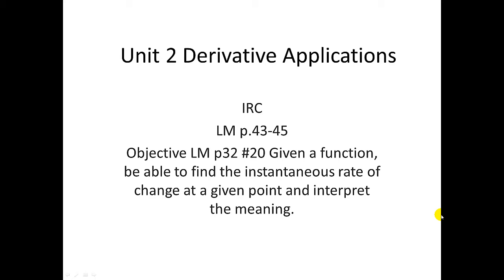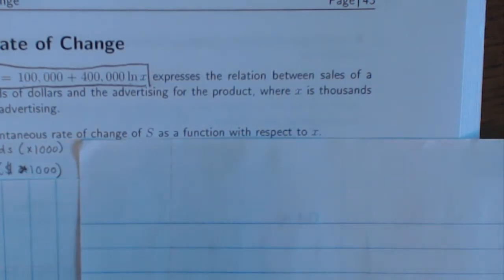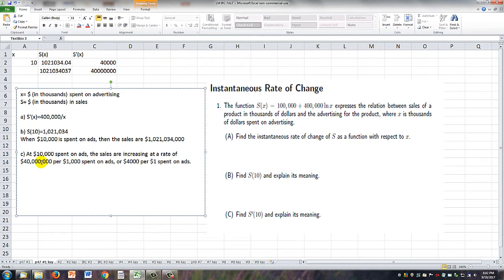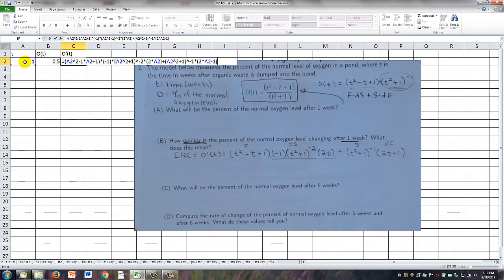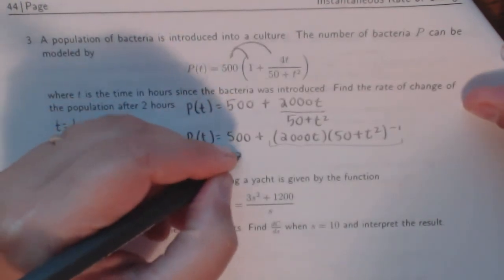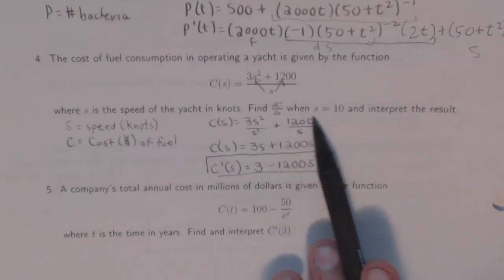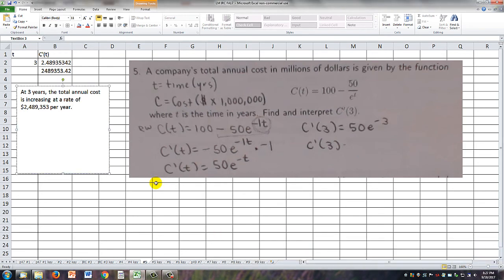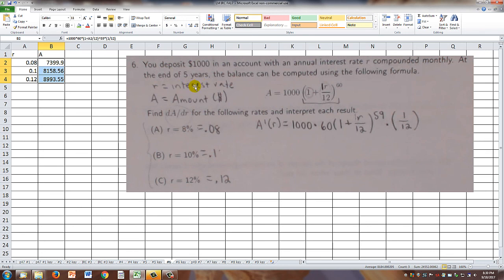MAT 263 IRC